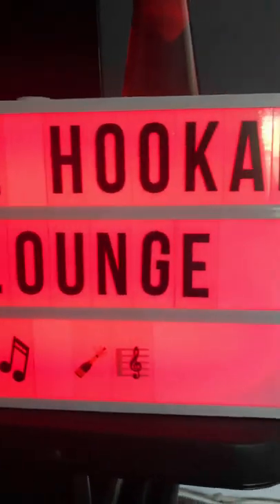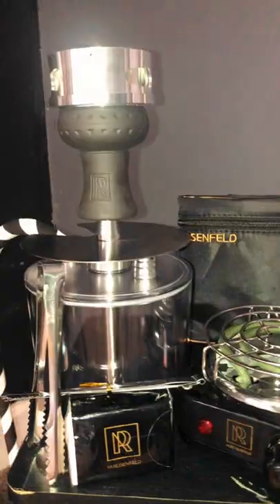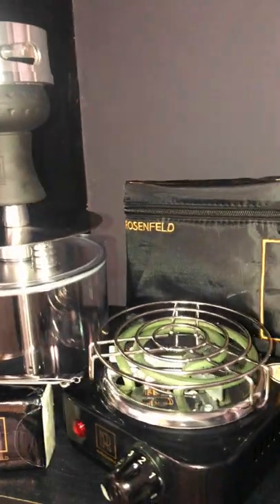UNBOXING Hookah Accessories by M. ROSENFELD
Products Used:
💨 Hookah Coal Burner
💨 Hookah Set with Everything
💨 Cinema Light Box

🔗 Our Websites:
▶ 🇺🇸Amazon store